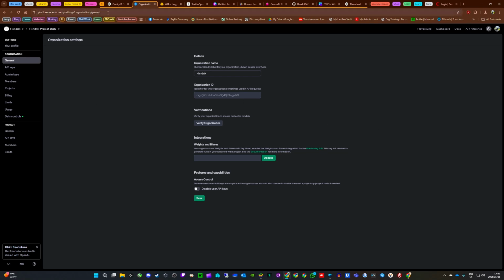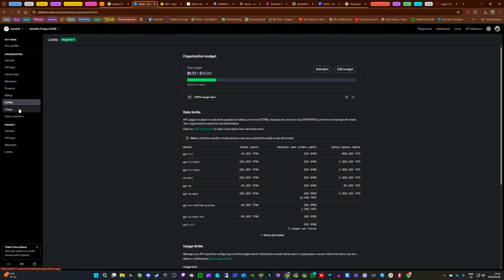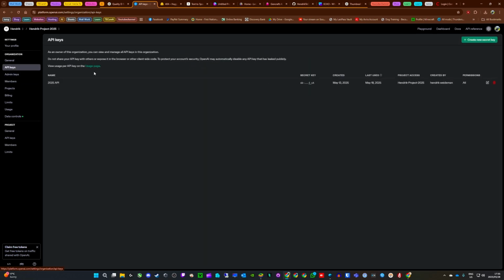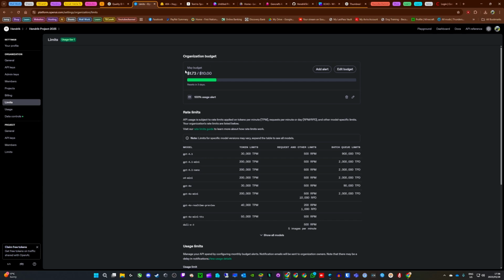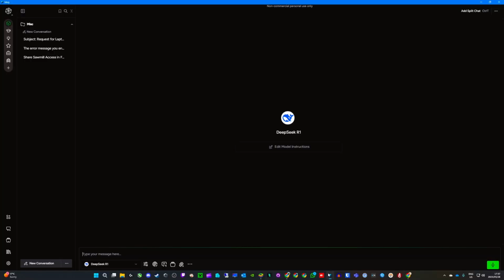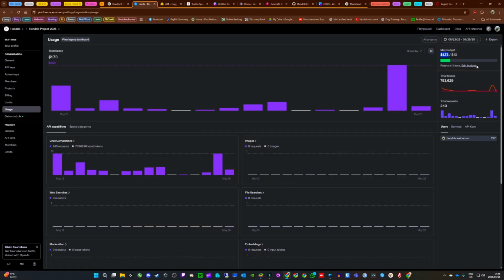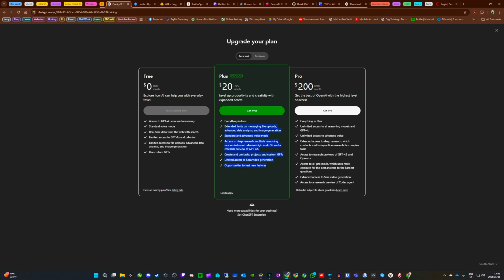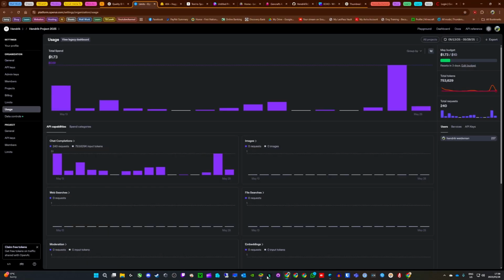How to Get an Affordable API Key: Save Money and Unlock Endless Possibilities!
Description: In this tutorial video, I will show you how to get an affordable API key that is cheaper than buying a chatGPT subscription. This will not only save you money but also provide you with a wide range of applications and functionalities. Watch now to learn how to get started!